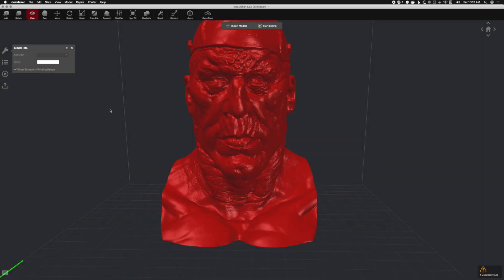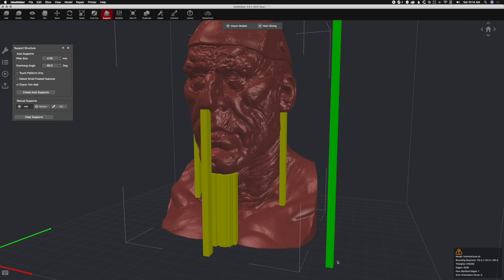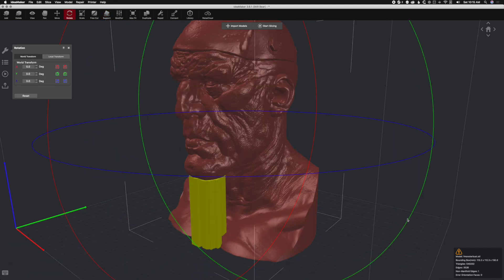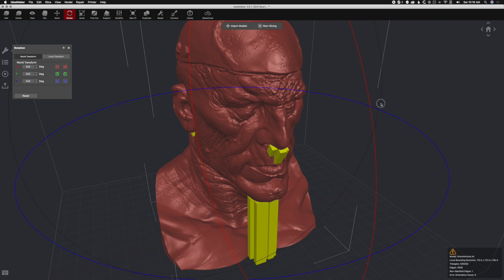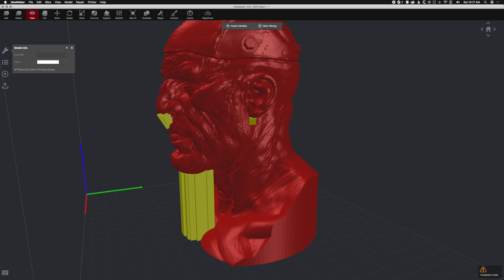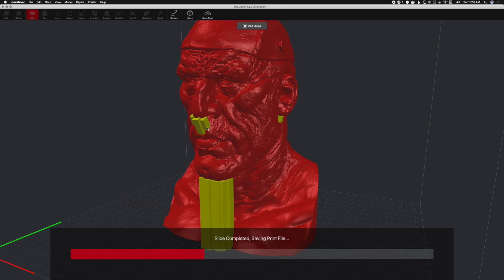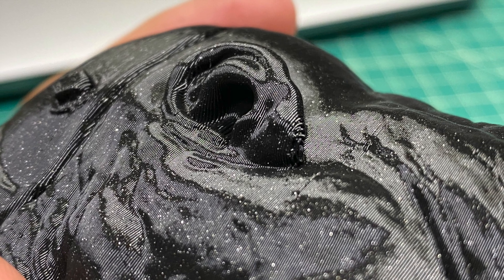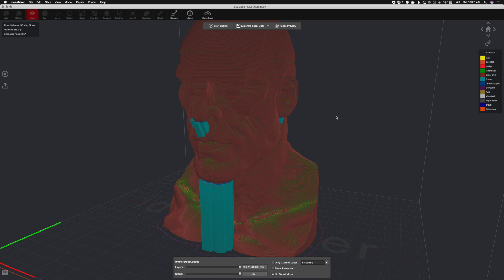Ideamaker: Angled Supports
Today we explore how to save material and sanity by using Angled Supports in Ideamaker.